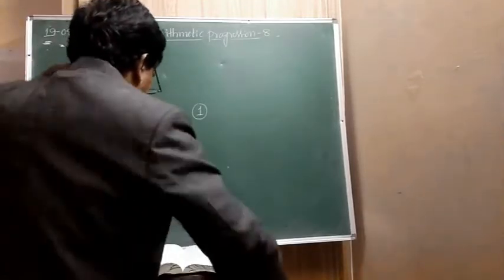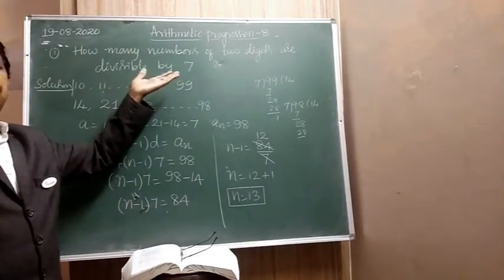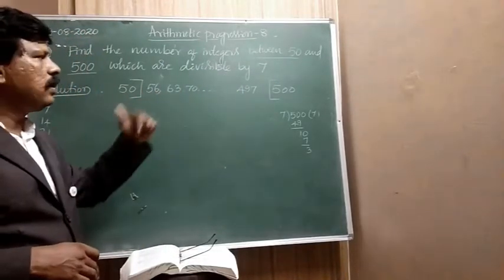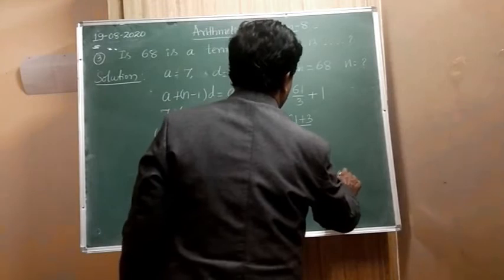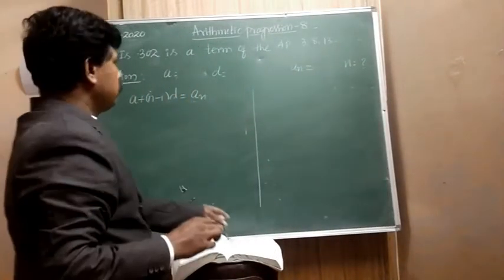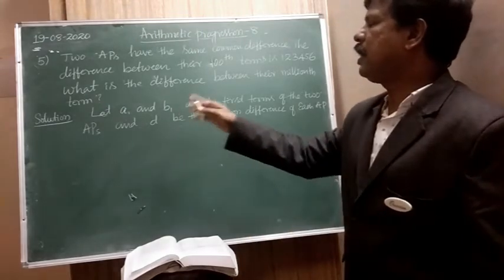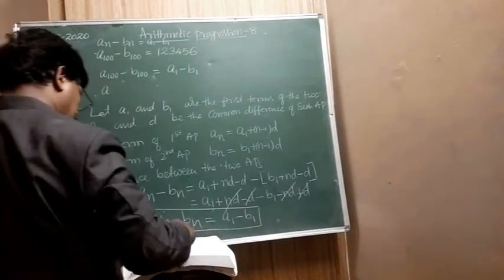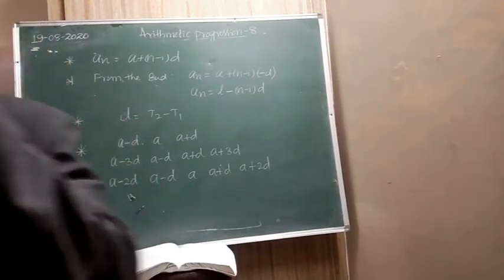class 10 AP session 8